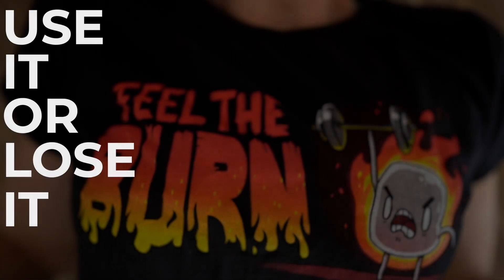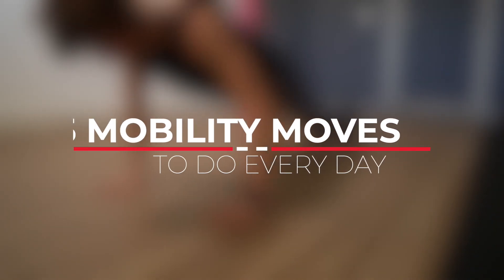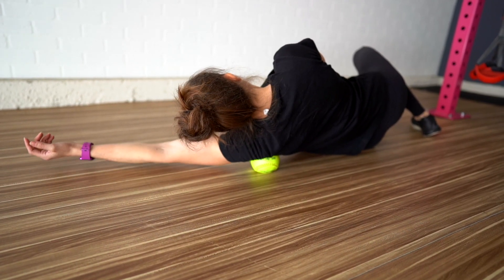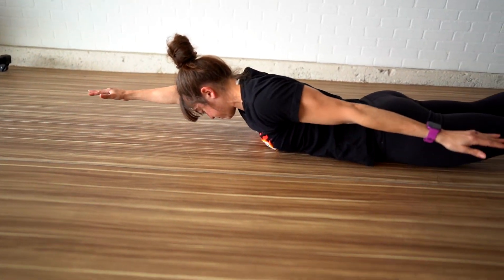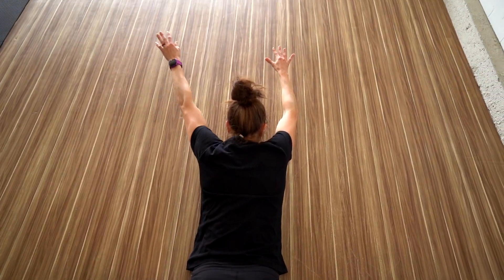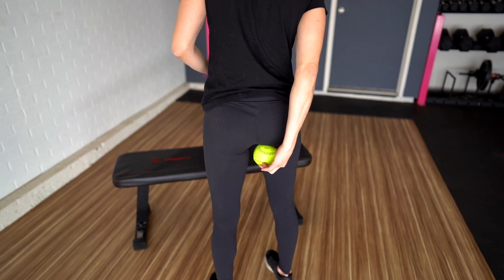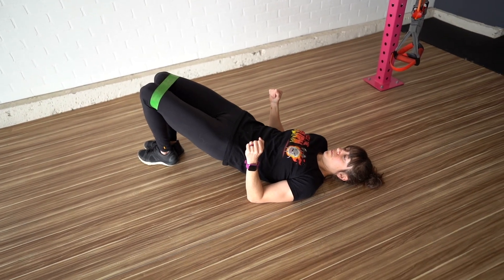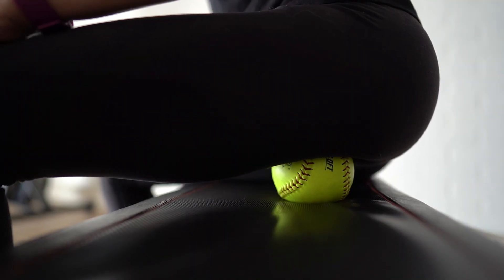5 MOBILITY Moves To Do Every Day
5 MOBILITY Moves To Do Every Day

Use it or lose it.

If we want to move well, we need to be intentional with our training. We need to do things to restore proper joint range of motion, flexibility and even stability.

We can just constantly smash our bodies into the ground and expect not to get injured.

That’s why it is key at points we not only regress to progress but focus on getting the correct muscles working while addressing postural distortions, limitations caused by previous injuries and even areas of immobility from our repetitive jobs and often sedentary lifestyles.

That’s why we need to include mobility work in our daily routine, even simply as part of our warm up before our workouts - whether we are lifting, doing interval training, running or cycling

Our warm ups should include a 3-Part Prehab Process of Foam Rolling, Stretching and Activation.

This way we can relax overactive muscles, improve our joint range of motion and activate underactive muscles to be able to move better and use the correct muscles more efficiently when we train.

This can not only help us avoid compensations, overload and injury but even help us get better benefits from our actual training sessions.

Here are 5 amazing mobility moves you can do daily